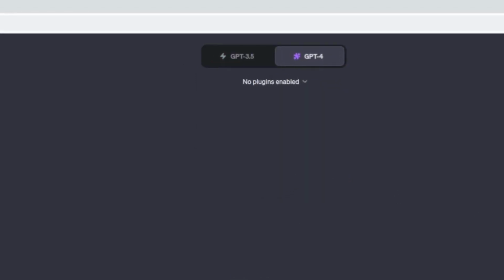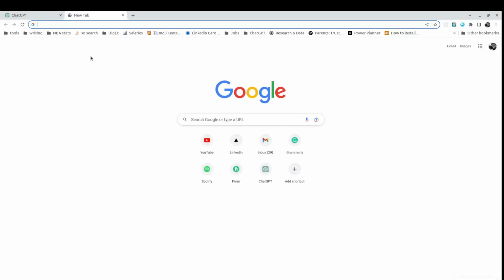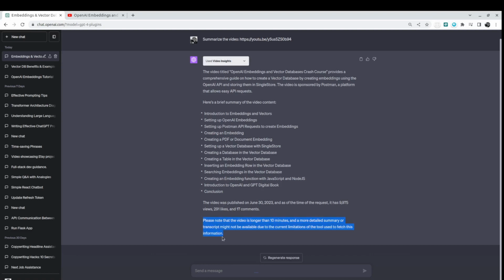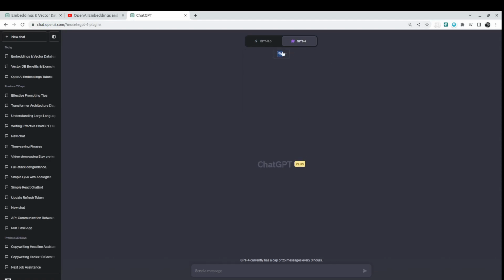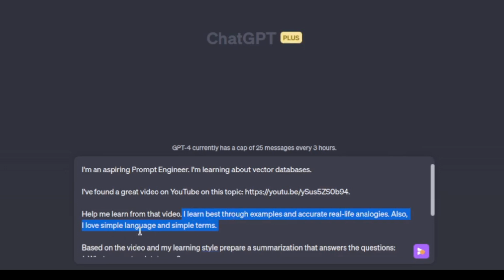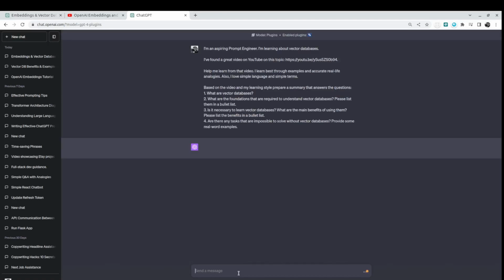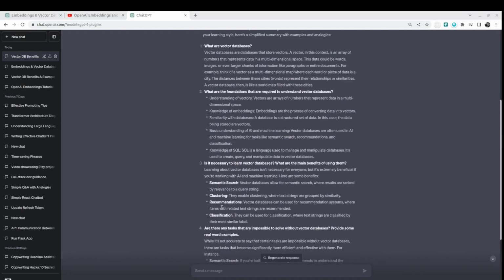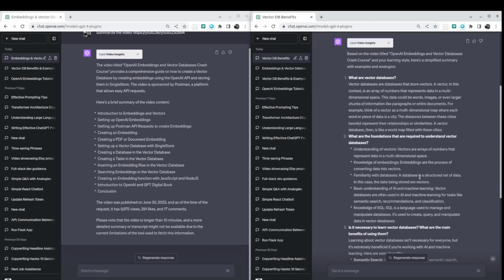How to Learn FAST from YouTube with the Great ChatGPT Plugin (without watching YouTube)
In today's video, I'll show you how to use the ChatGPT plugin - Video Insights - to learn from YouTube at record speed.

I'll give you some good and bad prompt examples.

Chapters.
0:00 Intro
0:25 How to enable ChatGPT Plugins
0:51 Plugin Store
1:50 Getting video links from YouTube
2:35 Prompting with the link (bad prompt example)
3:15 ChatGPT + Video Insights response
4:58 The "right" way of prompting
5:43 The "right" Prompt breakdown
8:04 Comparing results
8:57 Outro

Note: I'm sorry for the trouble with proper zooming around minute 3 of the video. I'm a newbie when it comes to editing.
I'm using OpenShot and the preview of the video shows the correct parts of my screen. I don't know why the rendered video differs from the preview.

Happy watching!